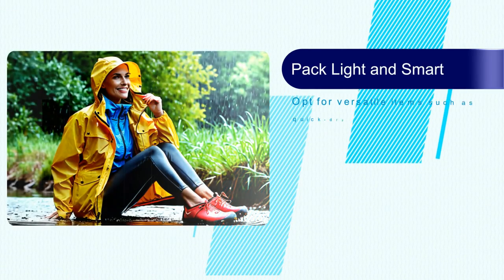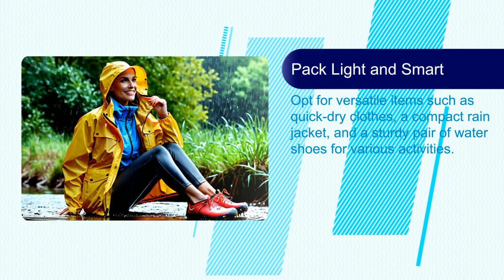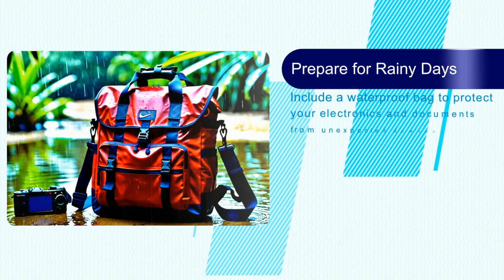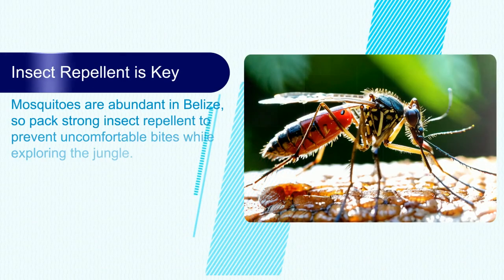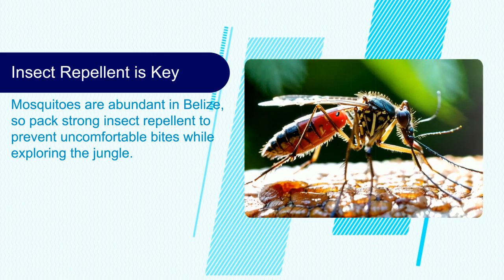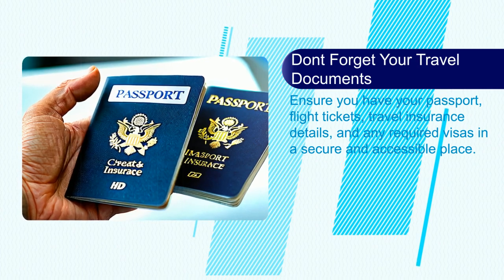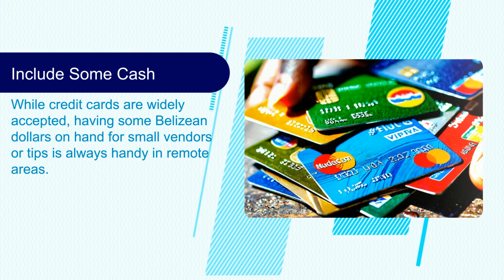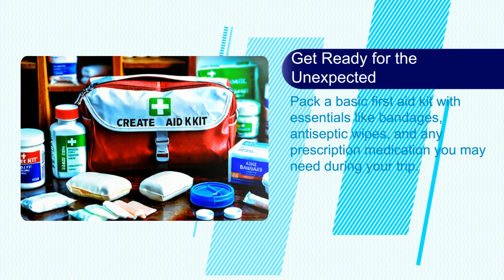🌴✈️ Packing for Belize? Let’s keep it breezy and adventure-ready!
Whether you're diving into the Blue Hole or hiking lush jungle trails, Belize calls for light layers, reef-safe sunscreen, bug spray, and a good sense of wonder. Don’t forget your swimsuit, quick-dry clothes, water shoes, and a dry bag for those waterfall trips and snorkeling tours.

📸 Bonus tip: Bring a camera—Belize’s beauty deserves to be captured.